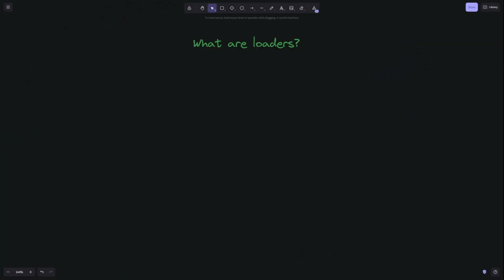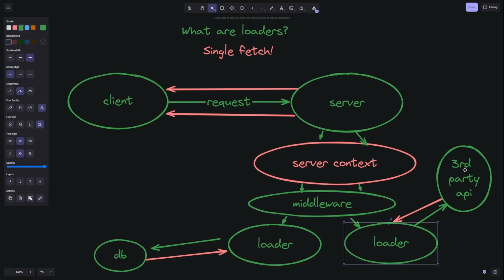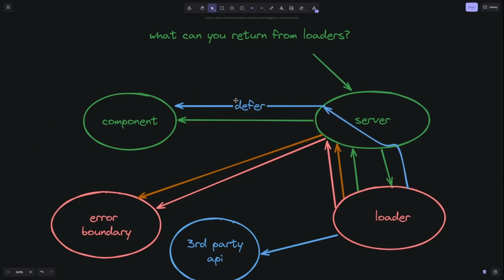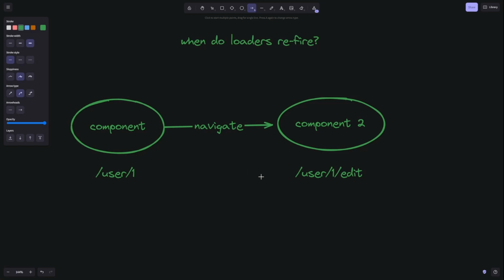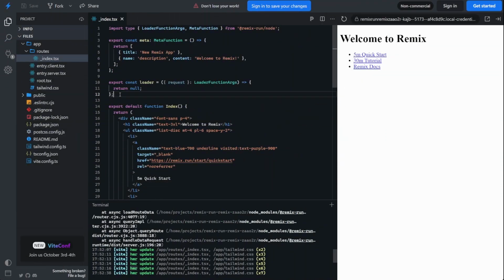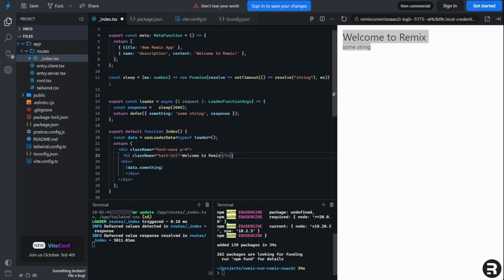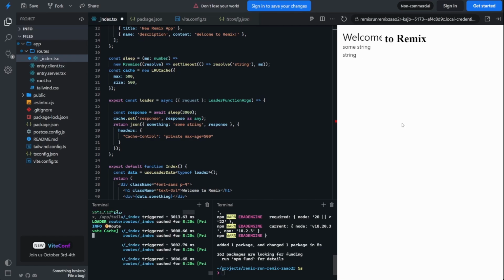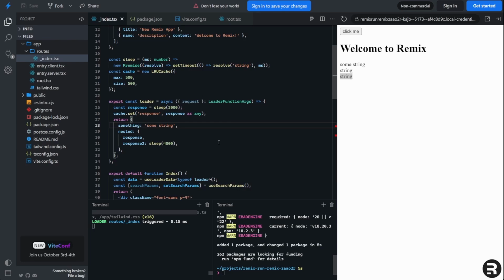Everything YOU need to KNOW about react-router loaders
Today we go over how loaders inside of React Router v7 / Remix.run work. How you can cache loaders, how you can optimize them, where and how they re-trigger, and by the end of this video you will be ready to use them for any situation that might come up.

⏱️ Timestamps:
00:00 - Intro
00:56 - What are loaders exactly?
04:19 - Single fetch approach with loaders
07:40 - What can you return from loaders
08:32 - Successful responses
08:50 - Thrown responses
09:25 - Error responses
09:54 - Streaming the data
11:53 - Streaming the data with single fetch
13:28 - When do loaders re-fire
13:43 - re-fire on action submission
14:40 - re-fire on param change
15:56 - re-fire on search param change
16:37 - re-fire on useRevalidate trigger
17:04 - re-fire on navigation to the same page
18:02 - how to stop loader re-triggers
20:14 - Practical examples
23:29 - Defering slow requests
25:56 - Using server caching for faster response times
28:25 - Caching with headers
30:25 - Using shouldRevalidate
32:44 - clientLoader caching (with remix-client-cache)
32:59 - Defer with single fetch